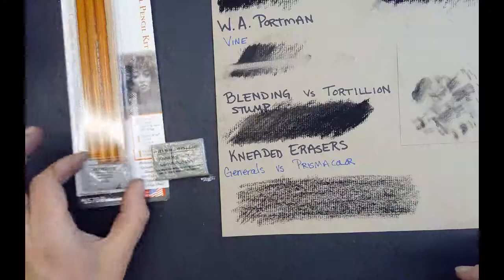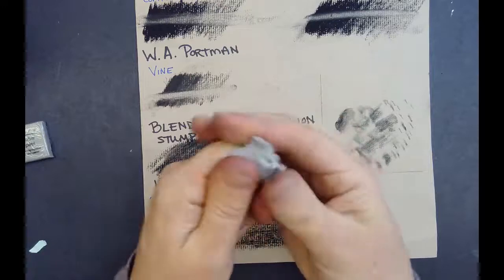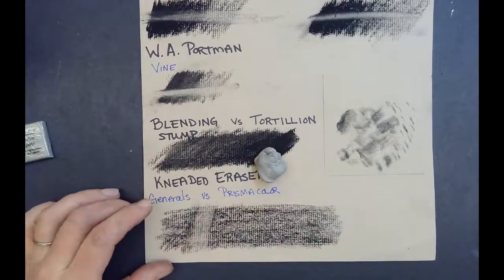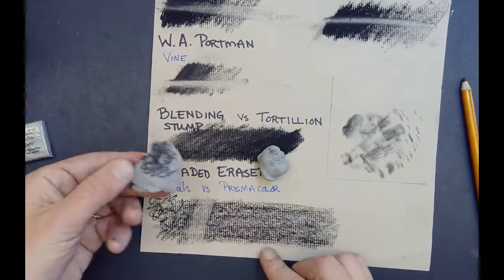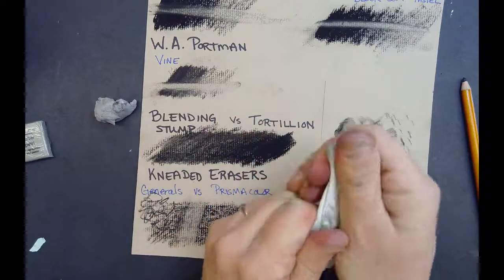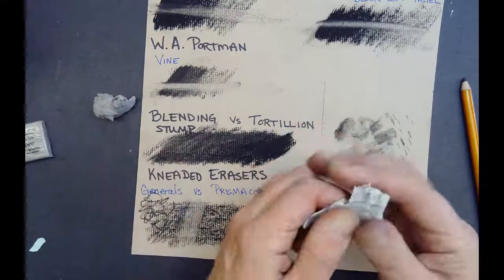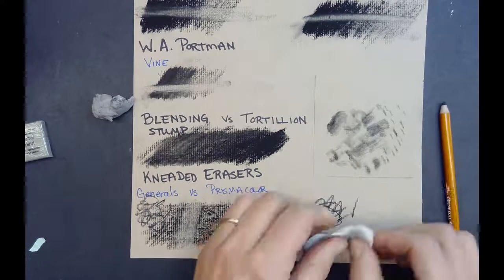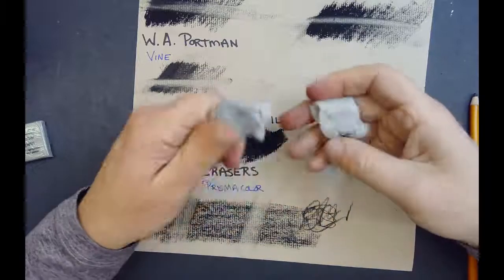Kneaded Eraser Generals vs Prismacolor